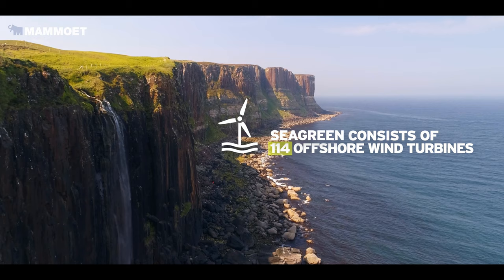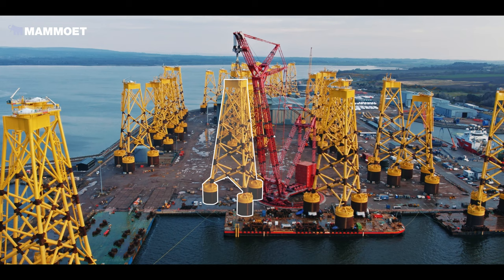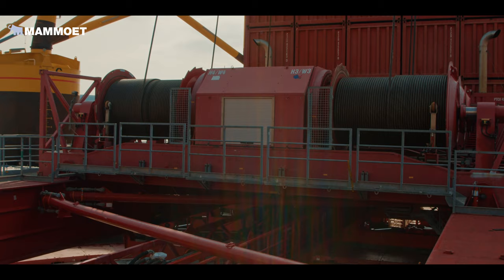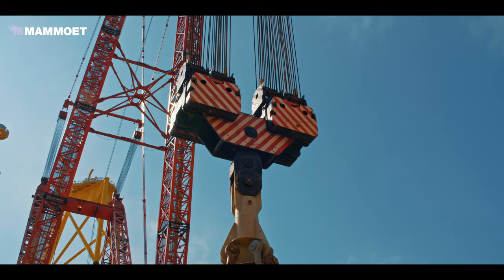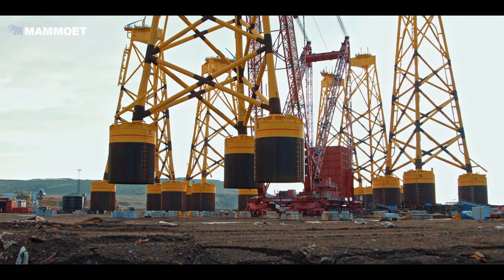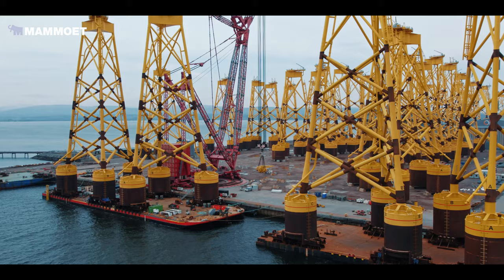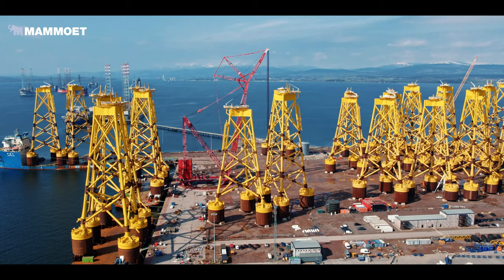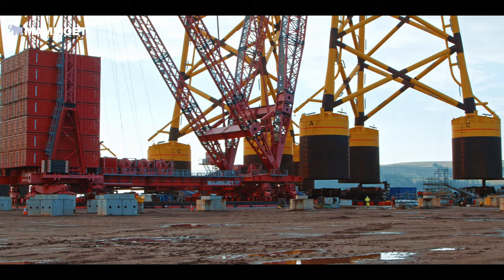Seagreen Offshore Wind Jacketa Lifted via Ring Crane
Offshore wind projects taking place in macrotidal environments, such as around the U.K., must deal with water level changes of more than four meters every six hours. This extreme tidal range is difficult to compensate for using ballasting, so projects that require load-in or load-out of large jackets are delayed when waters are too high or low, leaving the installation vessel waiting.

This was the challenge facing Global Energy Group at the Port of Nigg, Scotland; marshalling facility for Seagreen Offshore Wind Farm. Working years in advance, Mammoet proposed a large ring crane solution that would allow maneuvers to take place regardless of the tidal conditions, and so reduce the downtime of offshore assets and help to deliver first power as scheduled.

Read the full story on OEDigital.com.